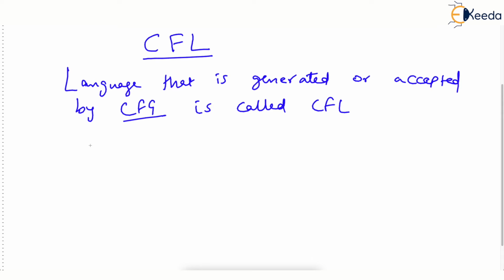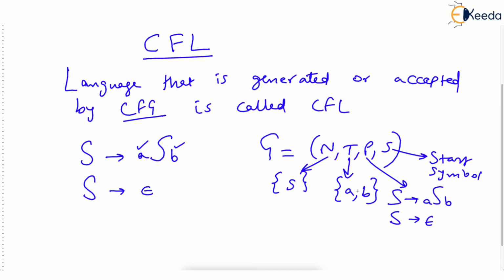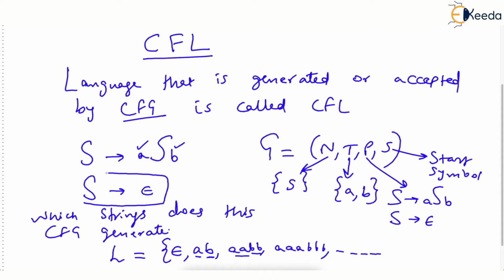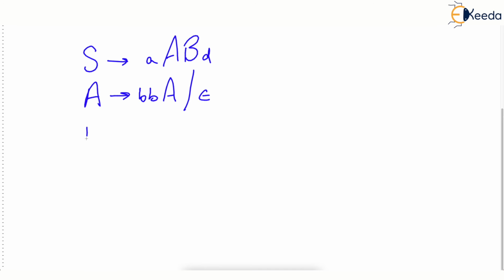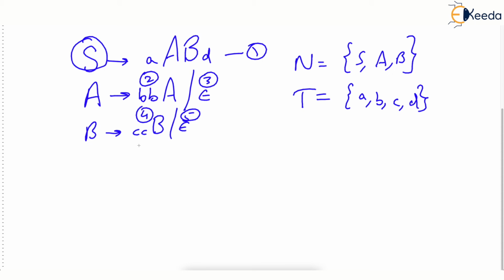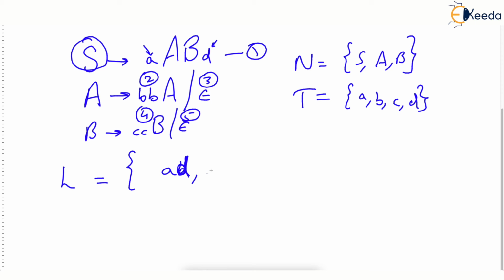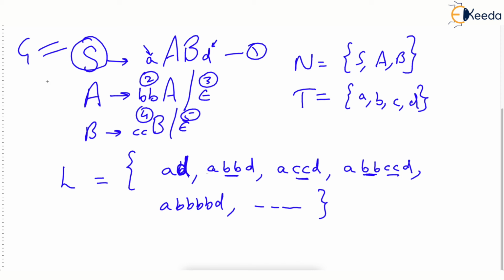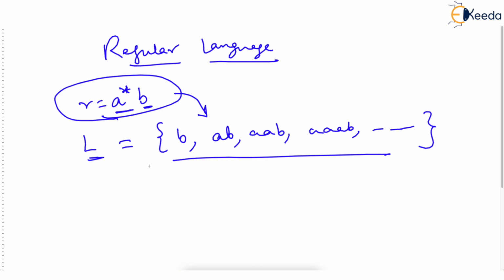Understanding CFL - CFL and PDA - Theory Of Computation | GATE | Computer Science Engineering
Welcome to our comprehensive guide on Understanding Context-Free Languages (CFL) and Pushdown Automata (PDA) in the field of Theory of Computation. If you're a Computer Science Engineering student preparing for the GATE exam or simply looking to strengthen your knowledge of theoretical computer science, you're in the right place!

In this video, we dive deep into the fundamental concepts of CFL and PDA. We'll explore the key ideas, definitions, and the relationship between these critical topics, all presented in a clear and easy-to-understand manner.

Here's what you can expect in this video:

An introduction to Context-Free Languages (CFL) and their importance in formal language theory.
A detailed explanation of Pushdown Automata (PDA) and how they are used to recognize CFLs.
Illustrative examples and step-by-step walkthroughs to solidify your understanding.
Practical insights and tips to excel in your GATE exam or computer science coursework.
Whether you're a student, a professional, or simply curious about the fascinating world of theoretical computer science, this video has something valuable to offer.

Join us on this enlightening journey through the realm of CFL and PDA, and let's boost your computational knowledge together!

Happy Learning.